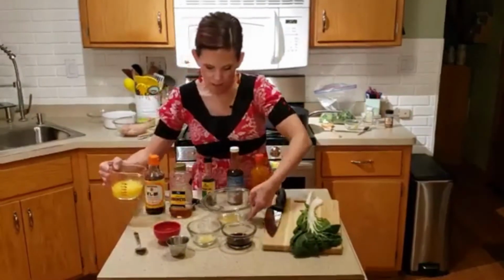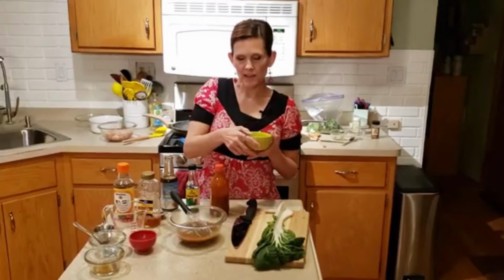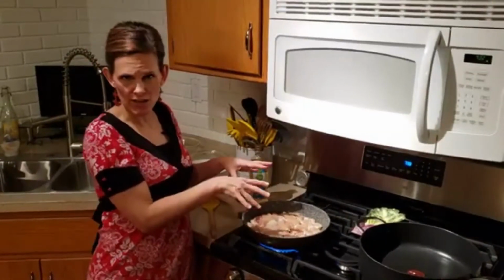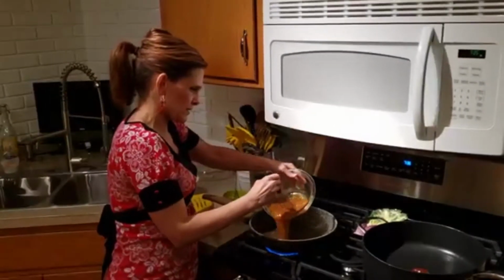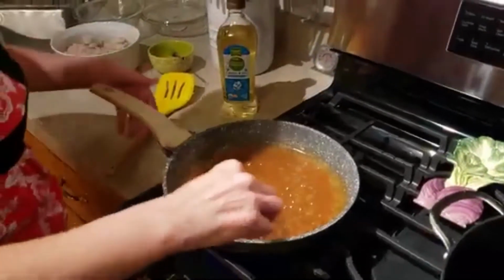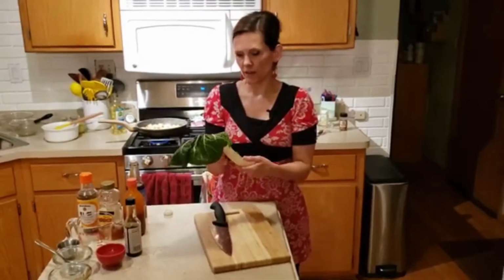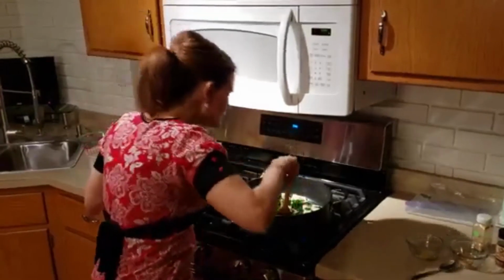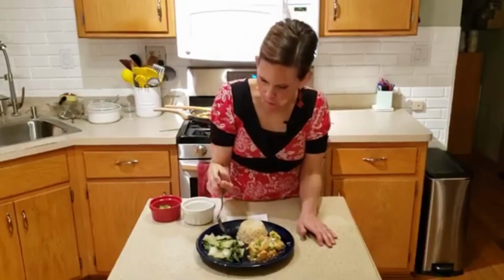Celebrate a World of Flavors Week 4: Orange Sesame Chicken & Sesame Garlic Bok Choy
Registered dietitian, Heather Klug, wraps up National Nutrition Month 2022 by inviting you to try some of the flavors of Asia.  Join her in making a healthier version of the popular Orange Sesame Chicken you find at restaurants and try her flavor-packed Sesame Garlic Bok Choy as well.

***ORANGE SESAME CHICKEN RECIPE***

INGREDIENTS
-1 Tablespoon Canola oil
-2 teaspoons sesame oil
-1 pound boneless, skinless chicken breasts, cut into 1-inch pieces
-2/3 cup 100% orange juice
-2 Tablespoons coconut aminos (or low-sodium soy sauce*)
-1 Tablespoon honey
-1 Tablespoon rice vinegar
-1 teaspoon sriracha
-1 teaspoon sesame oil
-1 teaspoon grated ginger
-4 garlic cloves, minced
-2 teaspoons cornstarch
-2 teaspoons cold water
-Toasted sesame seeds (optional: for garnish)
-4 green onions, sliced (optional: for garnish)

DIRECTIONS
1)  Heat both oils in a medium skillet to medium-high heat. Add chicken and cook, stirring occasionally, until browned on both sides.
2)  While chicken is cooking, make the orange sauce. In a small bowl, add orange juice coconut aminos, honey, rice vinegar, sriracha, sesame oil, ginger, and garlic. Mix well.
3)  Remove chicken from the skillet and place in a bowl with a lid to keep chicken warm. Add orange sauce to the skillet and heat to medium-high heat. In a small dish, make a slurry with the cornstarch and water. Stir the slurry until it becomes a smooth paste. Add the cornstarch slurry to the sauce once bubbles form on the surface. Stir sauce until it has thickened. Turn down heat to medium if sauce is sticking to the skillet.
4)  Once sauce is thickened, return chicken to skillet and mix with sauce. Let sit for 2-3 minutes at medium-low heat. Top chicken with sesame seeds and green onions and serve with brown rice/cauliflower rice and a vegetable.

NUTRITION INFORMATION PER SERVING (Serves 4)
253 calories, 10g fat (1g saturated fat), 185mg sodium, 13g carbohydrate, 0.6g fiber, 27g protein

*If using low-sodium soy sauce, sodium content will be higher.

***SESAME GARLIC BOK CHOY***

INGREDIENTS
-1 head of bok choy
-1 Tablespoon Canola oil
-2 teaspoons sesame oil
-3-4 cloves garlic
-1 teaspoon fresh grated ginger
-1 Tablespoon sesame seeds

DIRECTIONS
1)  Prepare bok choy. First, cut off the root end (about an inch). Next separate the leaves. Rinse each leaf under cold running water to remove dirt. Pat dry with paper towels or a clean kitchen towel. Stack each leaf on top of each other and cut in half lengthwise. Now cut the opposite way to cut into strips or 1-inch pieces.
2)  In a large skillet, heat both Canola oil and sesame oil to medium-high heat. Add bok choy and sauté for 3-4 minutes or until bok choy starts to wilt.
3)  Make a hole in the center of the skillet. Add garlic and ginger. Cook for 30-60 seconds. Mix with the bok choy. Transfer bok choy to a serving dish. Sprinkle with sesame seeds and red pepper flakes (optional).

71 calories, 7g fat (0.5 g saturated fat), 12mg sodium, 2g carbohydrate, 0.5g fiber, 1g protein